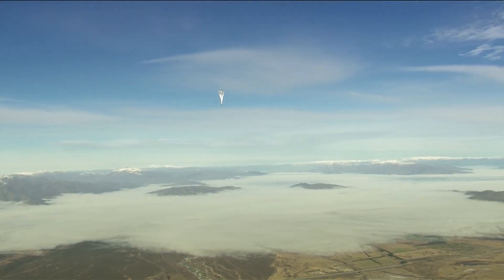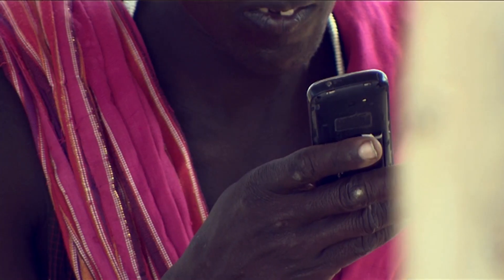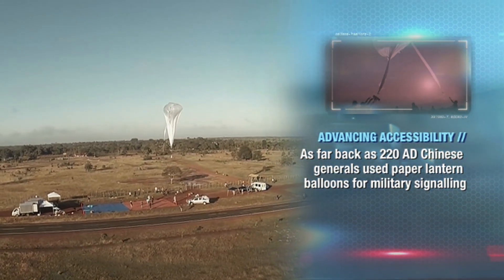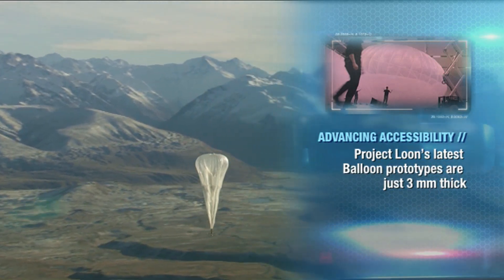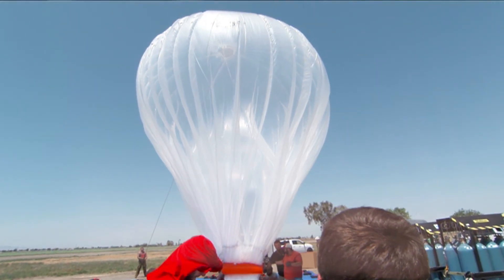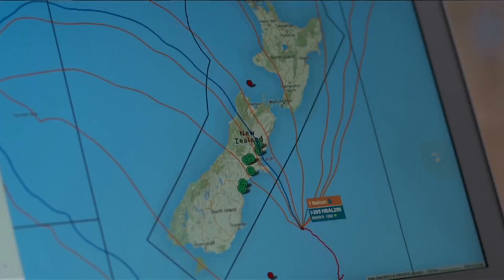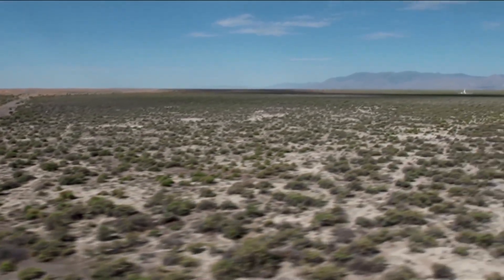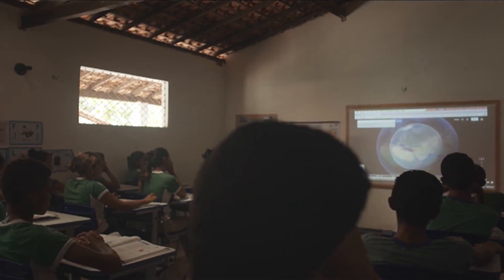Project Loon, Google's Plan to Network the World | The Edge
Google is filling the Stratosphere with Balloons.

The Edge goes inside 'Project Loon', the company's latest plan to connect the World.